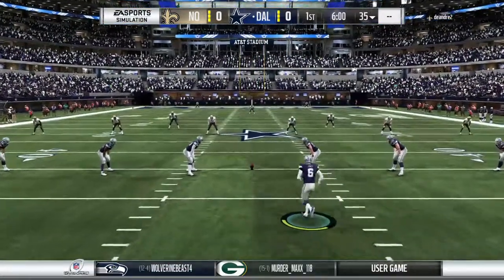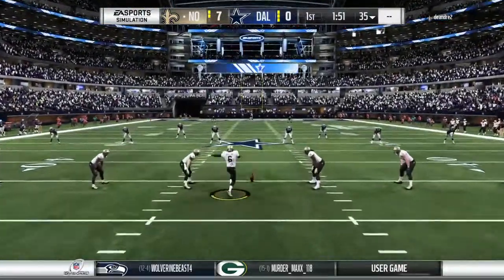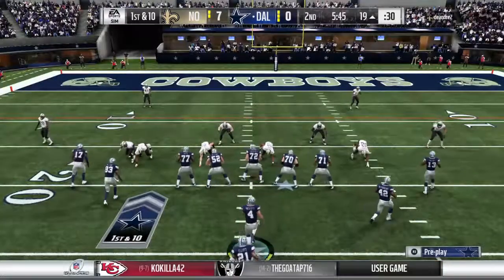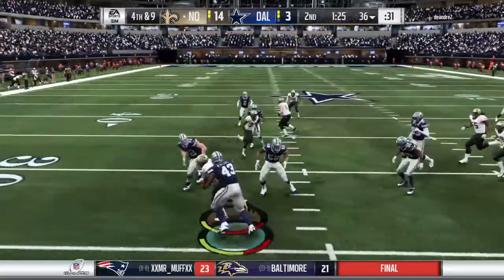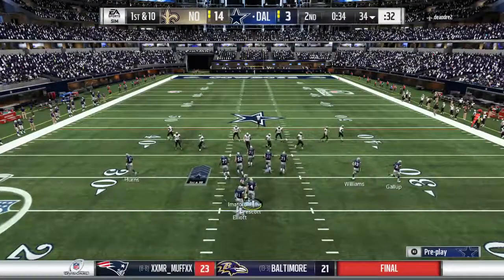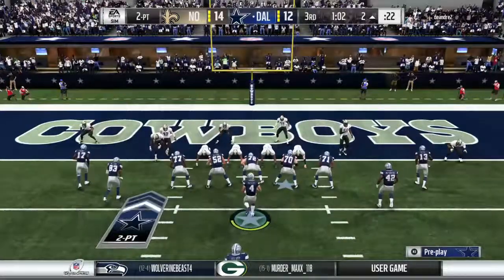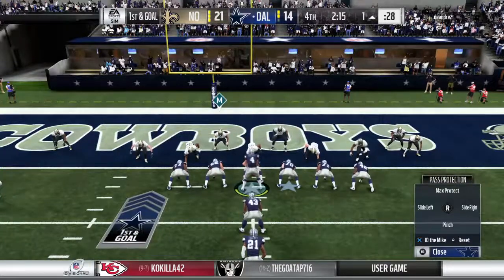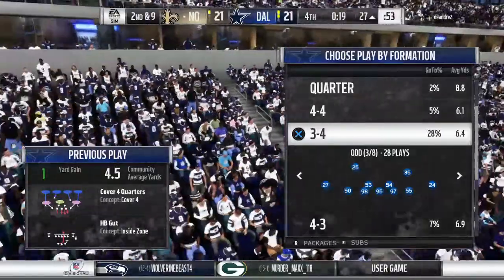TLOC54 Live Broadcast Madden Kingz 1 League Divisional Playoffs year three 12/19/18